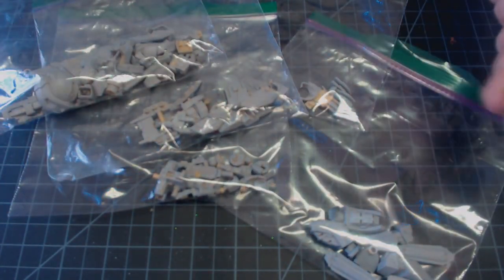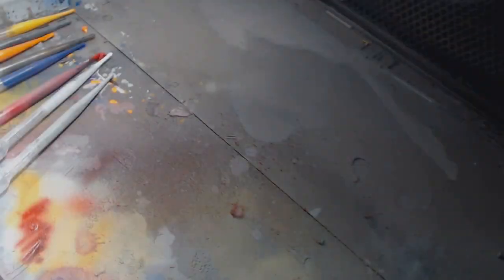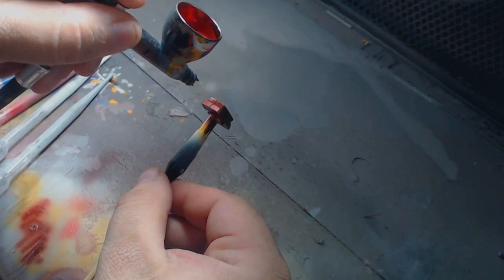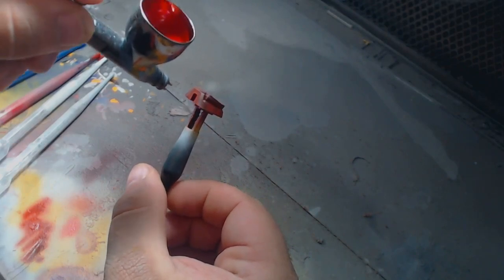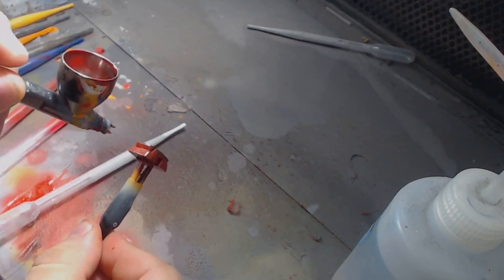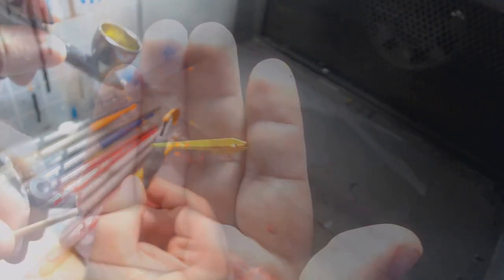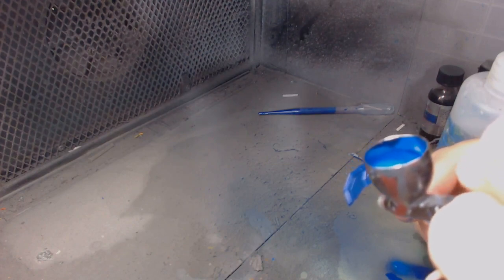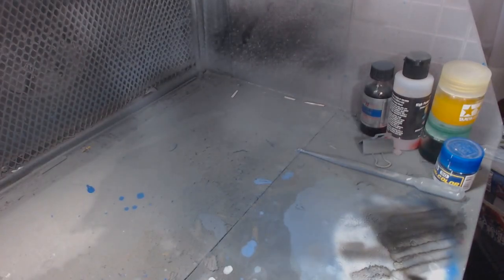extreme squad SD god gundam part 5 Painting (post shading tutorial)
**Links**

Submit your build to be featured in a monthly community spotlight stream on twitch!